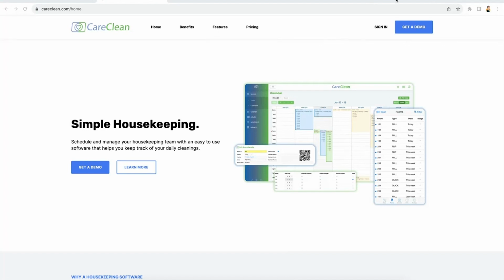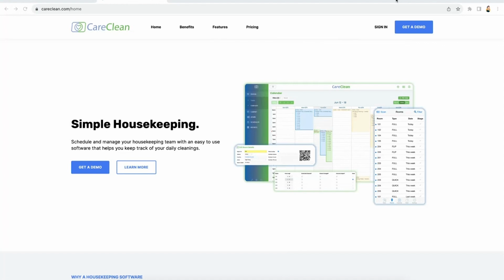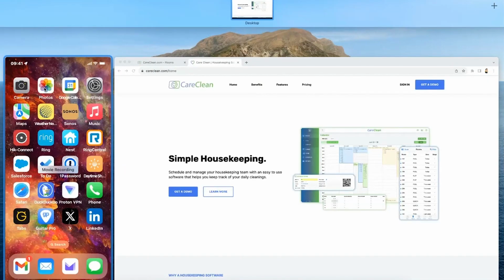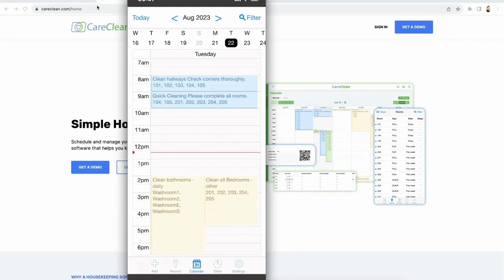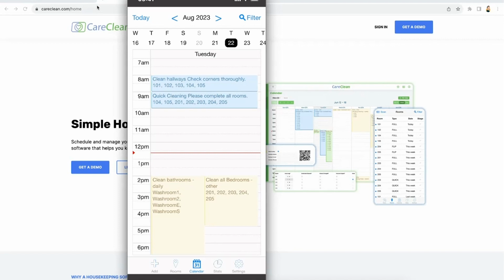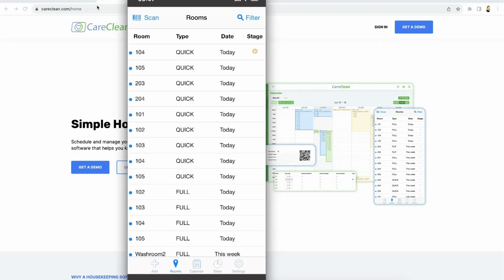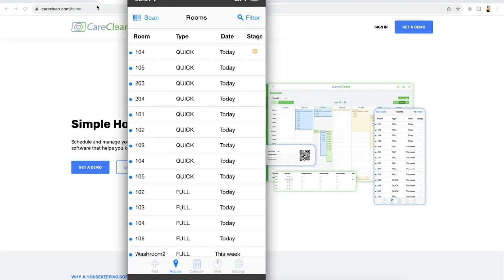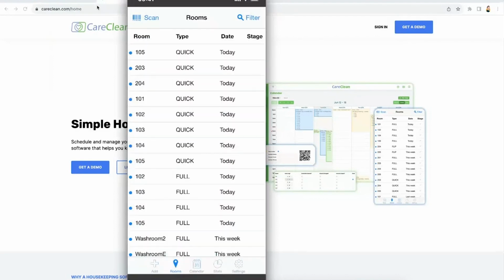Housekeeping Software - What is CareClean? | Maintenance Care - CMMS and Asset Tracking Software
9MWG+FH Cambridge, Ontario
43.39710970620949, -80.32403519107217